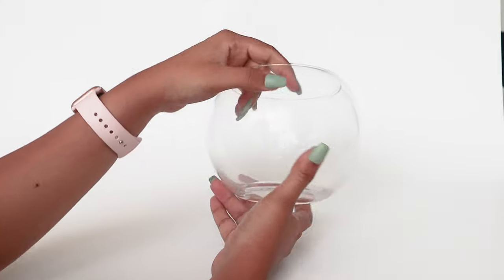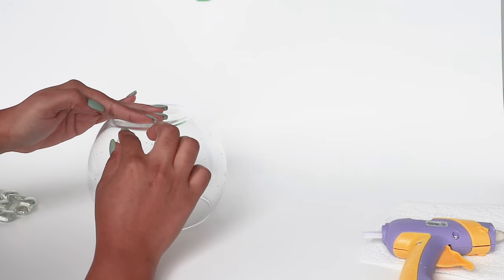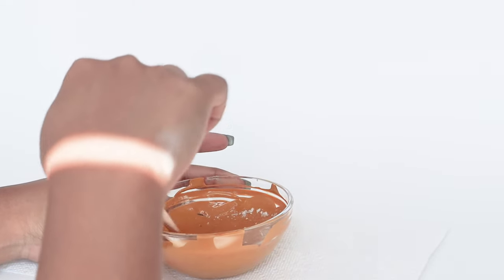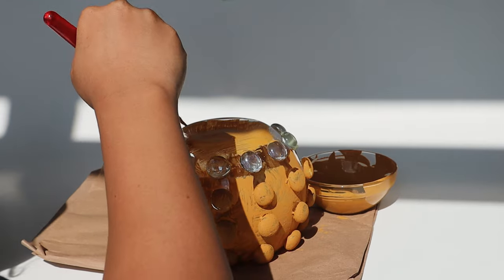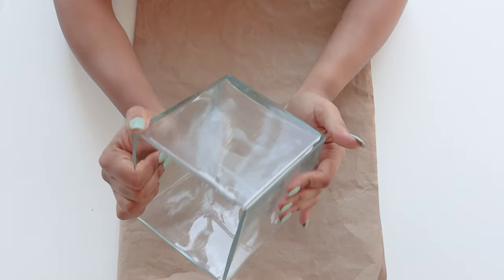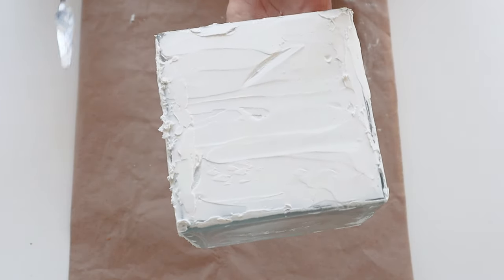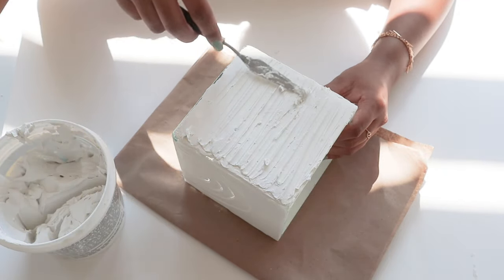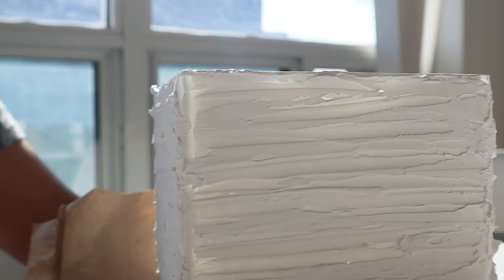TikTok Planters || Viral décor || Trending DIY || Dollar store DIY || Spackle Décor || Spackle vase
I welcome you on my channel again.

Just wanted to do a come back to your feed after a long break for about a month??
I thank you all to stay here while I was gone. Today, I came through some project which I could do without purchasing anything online. I hope you have enjoyed/ will enjoy it.